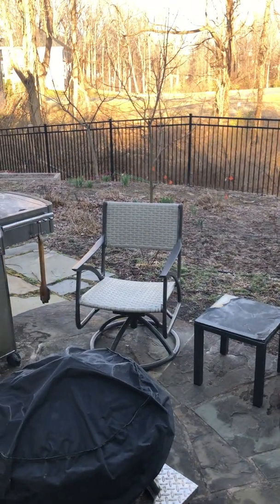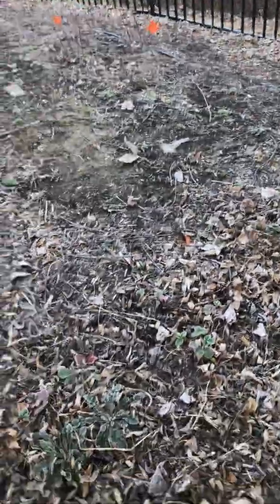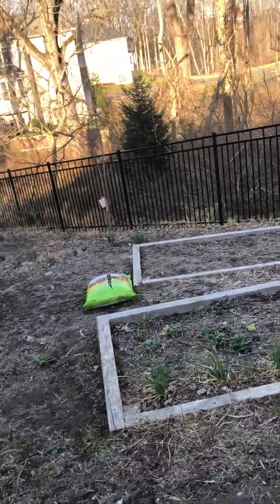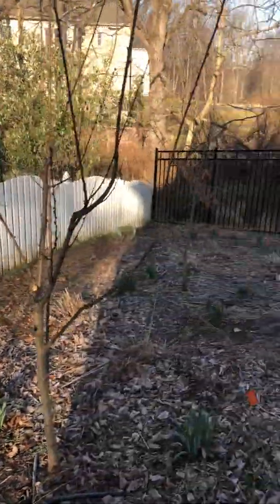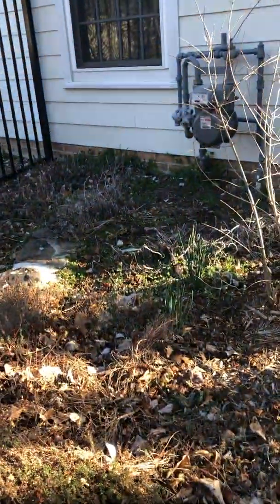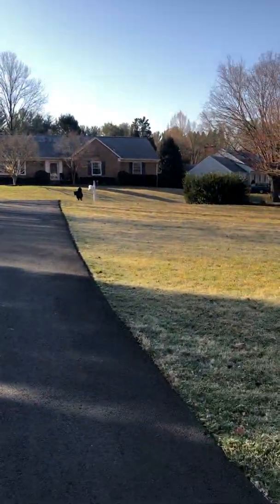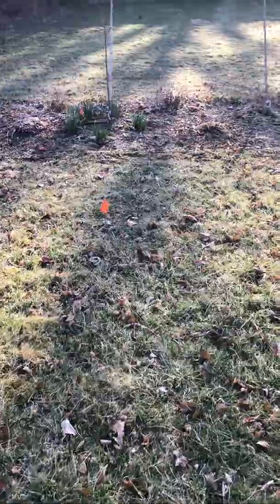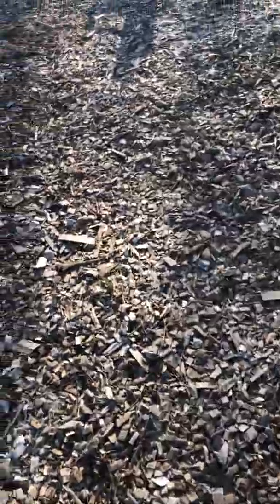A tour of my garden on this frosty March morning!